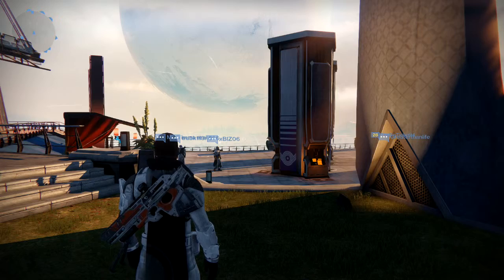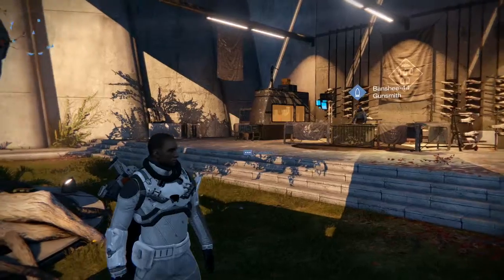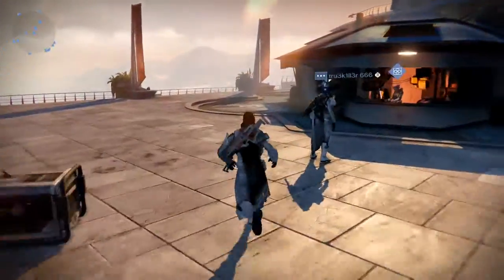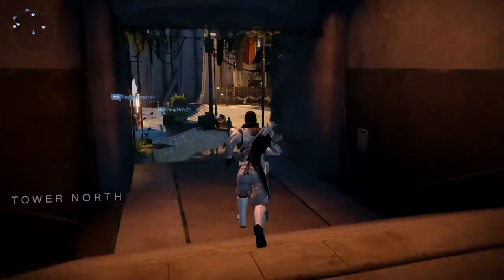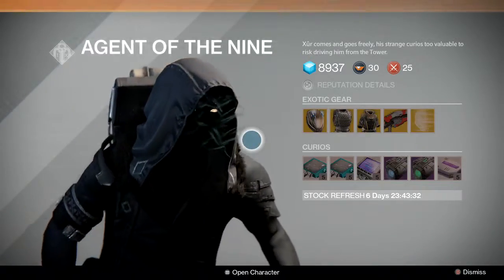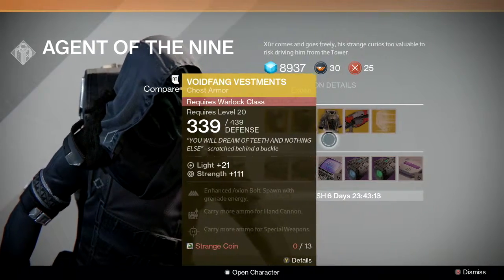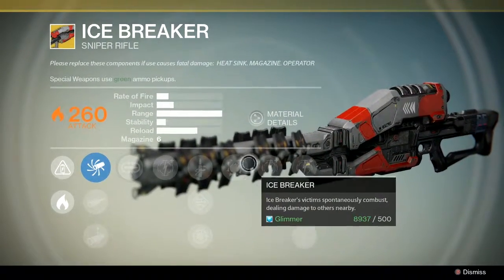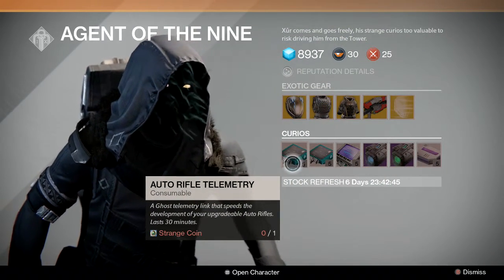Destiny - Exotic Gear Weekend / Agent of The Nine Location #5 (Gameplay/Commentary)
This is the location, get them. NOW!